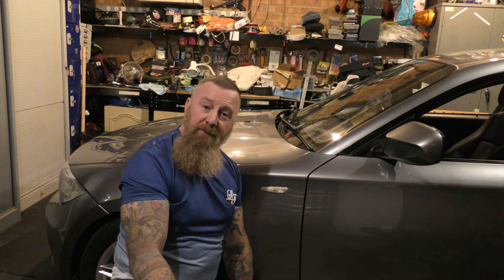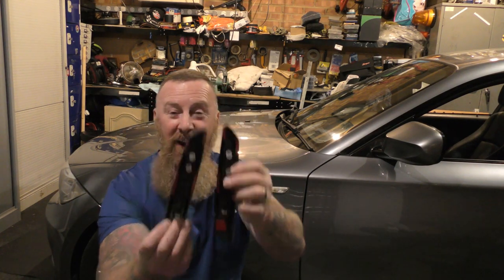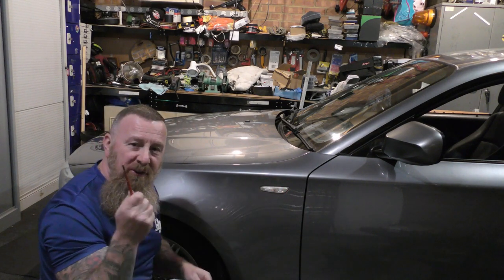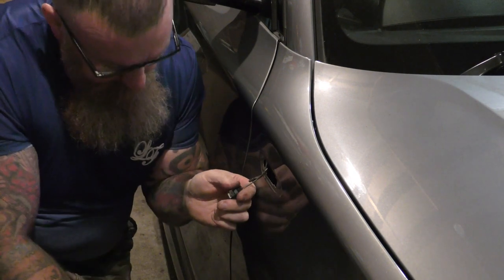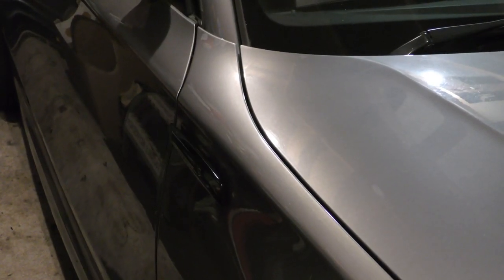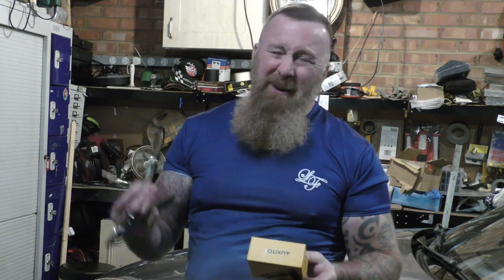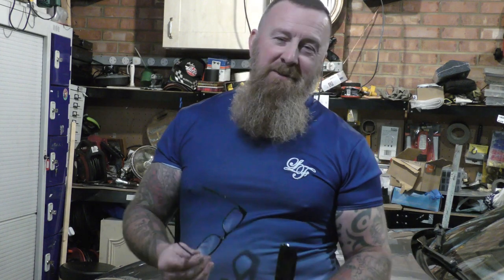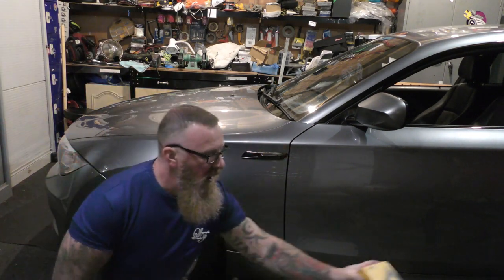AUXITO SIDE REPEATER / INDICATOR UPGRADE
also on Facebook and Instagram WOW THEY LOOK AMAZING AND SO SIMPLE TO FIT